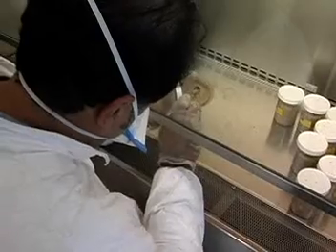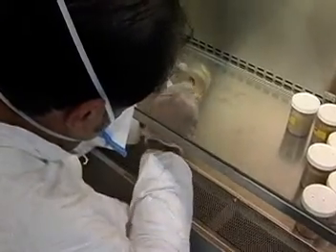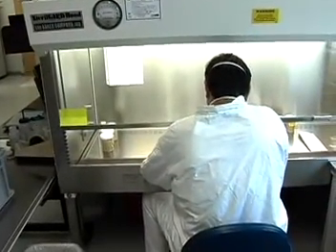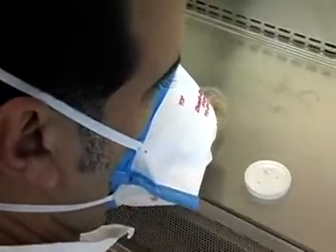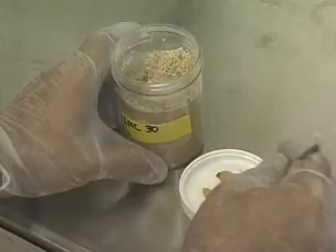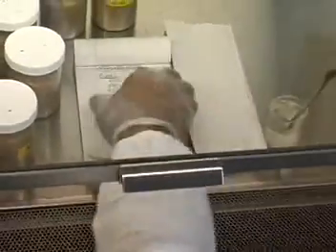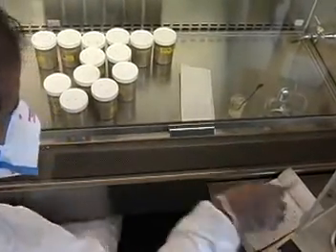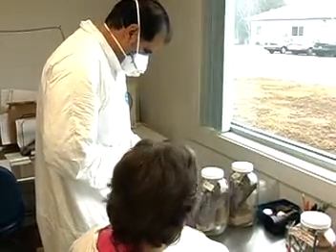Biological Technicians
Assist biological and medical scientists in laboratories. Set up, operate, and maintain laboratory instruments and equipment, monitor experiments, make observations, and calculate and record results. May analyze organic substances, such as blood, food, and drugs.